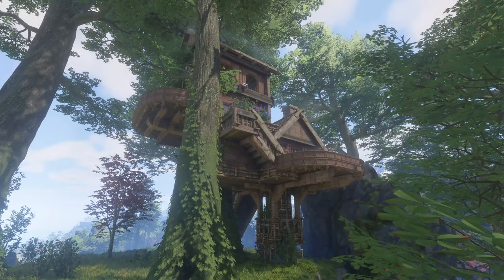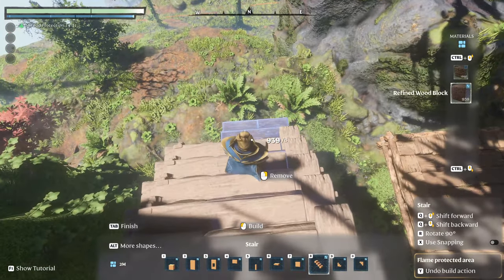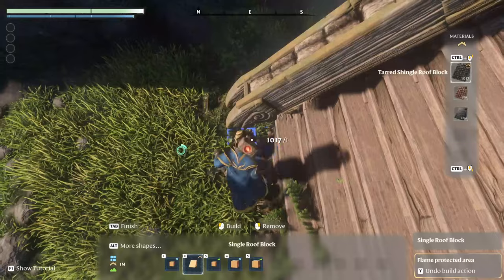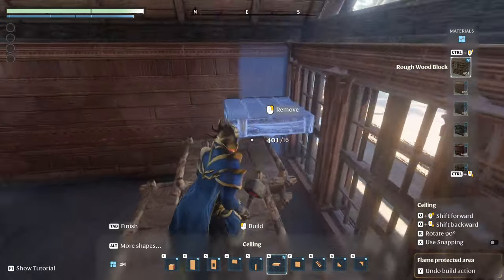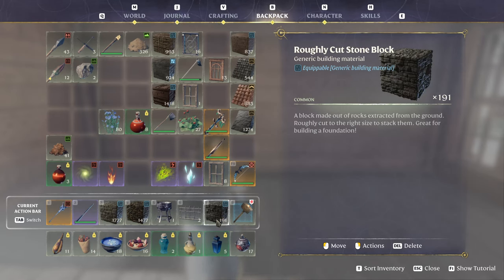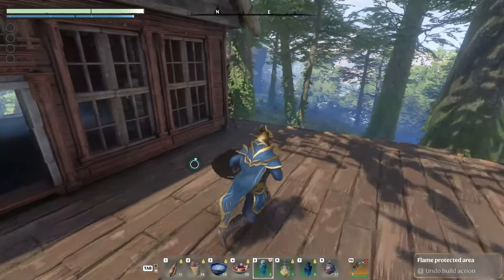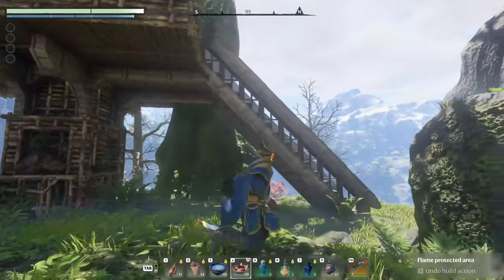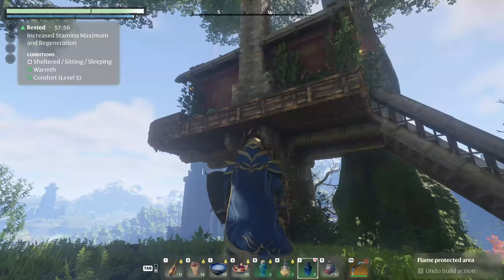Enshrouded Treehouse base. Build guide with tips and tricks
A step by step building guide for a treehouse in Enshrouded. A lot of building tips throughout the video including how to build the rounded balcony, railing for the stairs, beams and other detailing in the roof and much more.